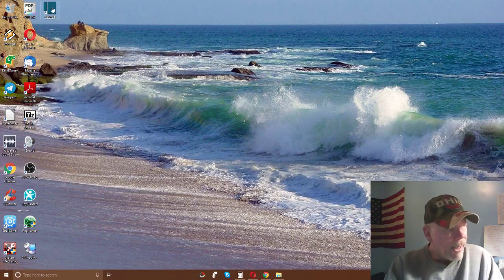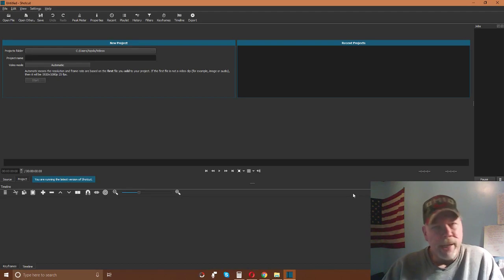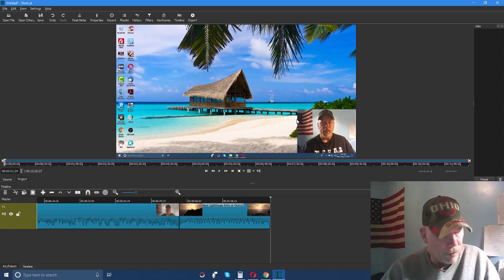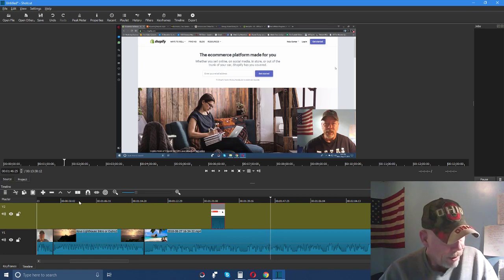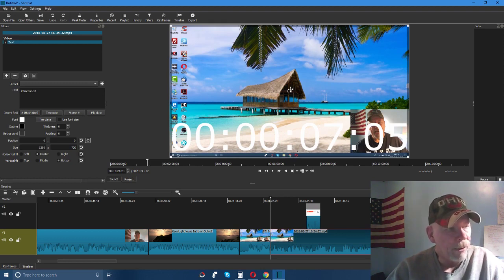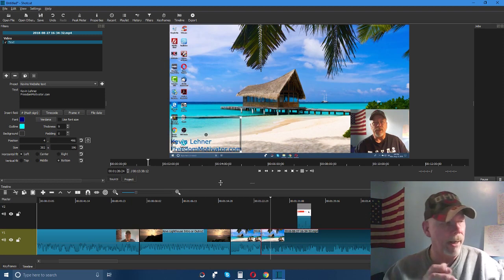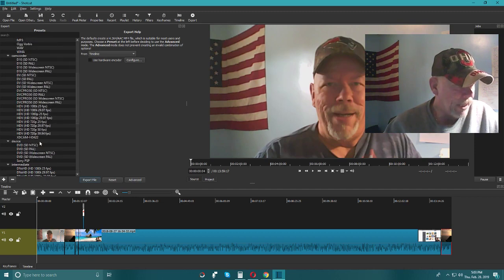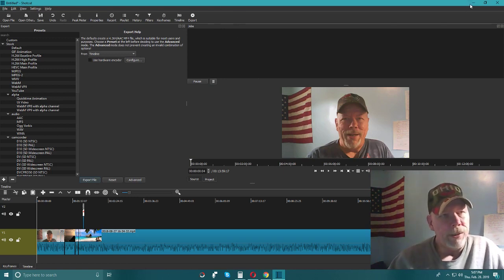HOW TO SHOTCUT VIDEO EDITOR TUTORIAL STEP BY STEP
This video is about How To Shotcut Video Editor Tutorial Step By Step

★★ Motivation Videos ★★